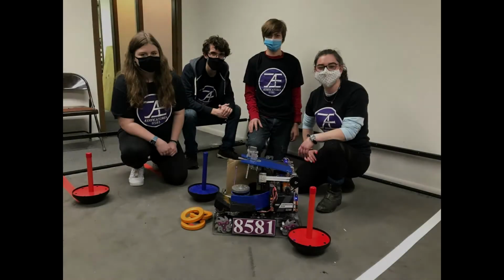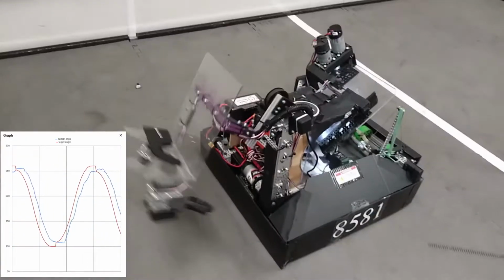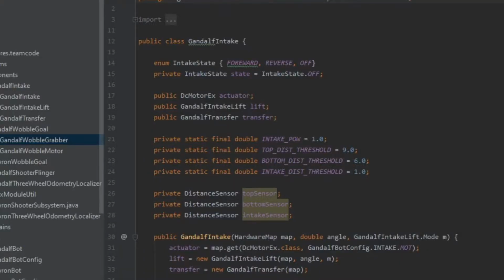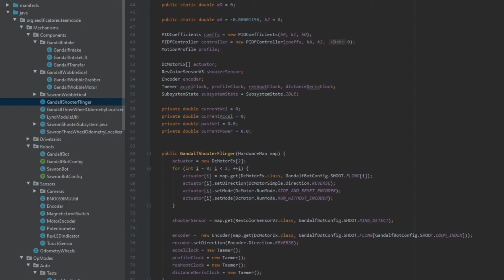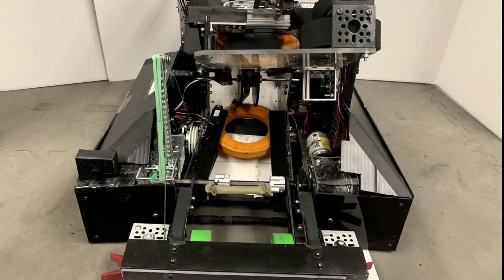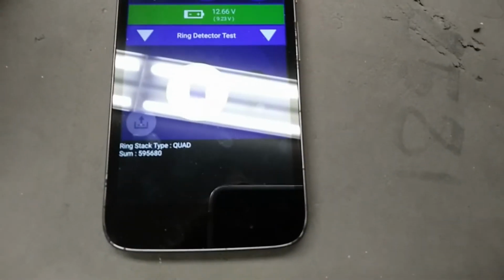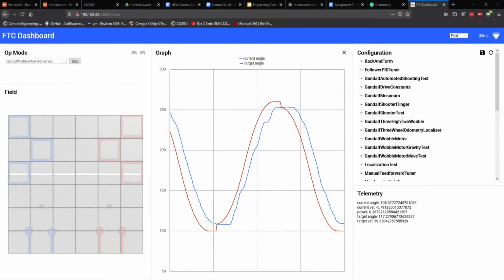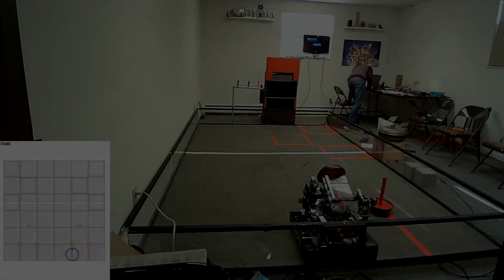Ultimate Goal Ohio State Championship Control Award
8581 Control Award Video